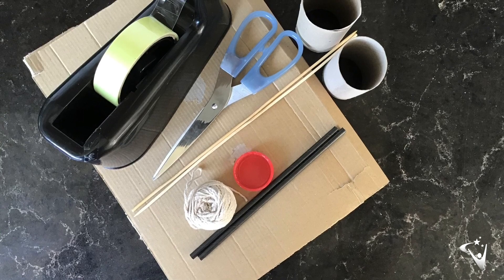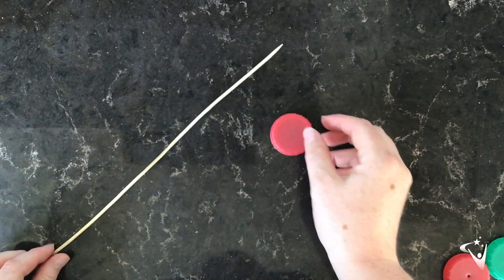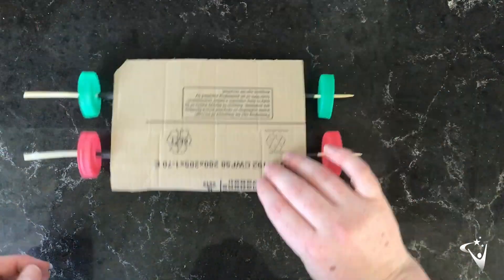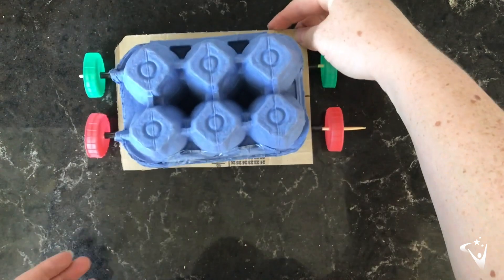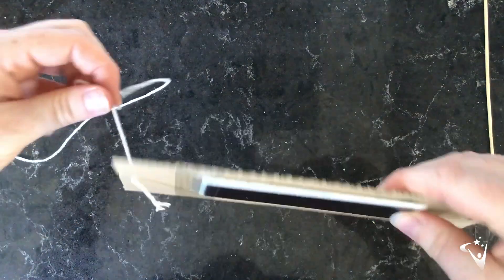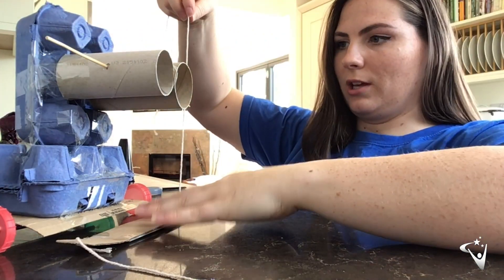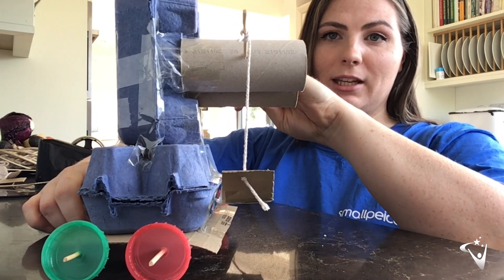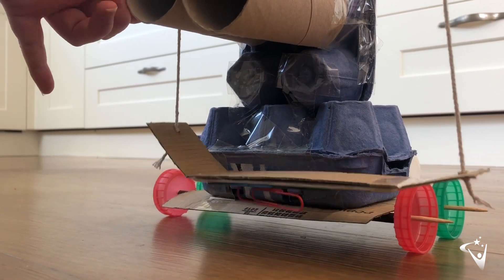Engineering@Home - Challenge 9: The Robot Challenge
Challenge number 9 in our Engineering@Home STEM challenge series is The Robot Challenge. Explore the practical elements of robots with Part 1 of the challenge before heading over to Part 2 with VEX Robotics
where you can use their virtual playground to code a robot to move using scratch programming

COMPETITION TIME:

There are 3 different categories to enter for the chance to win prizes from VEX:
• BEST DESIGN: Send a photo/video to @SmallpeiceTrust with EngineeringAtHome
• BEST VIDEO: Create a video showing us your design, telling us why you chose to make it like that and telling us what you achieved and enjoyed in the VEX VR challenge. Tweet it to @SmallpeiceTrust with EngineeringAtHome.

Entries must be in by:  03/06/2020